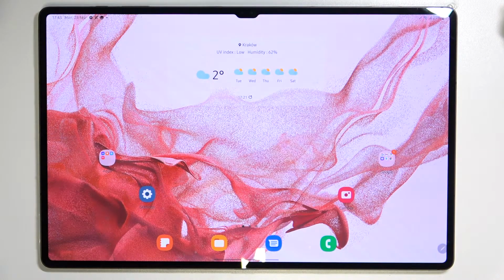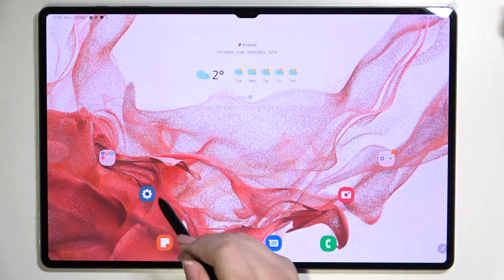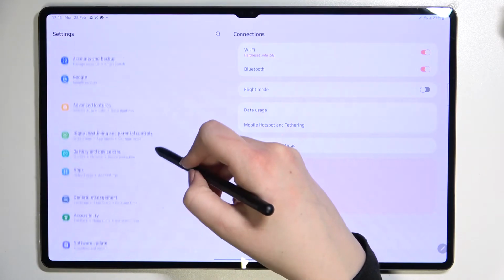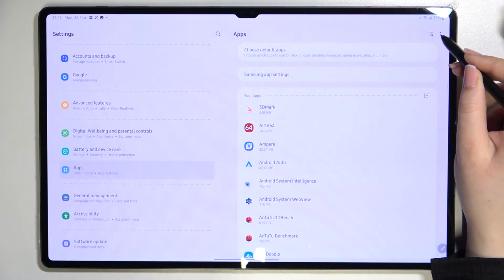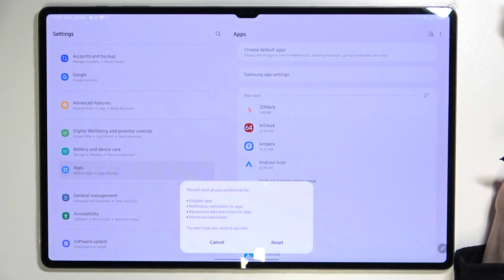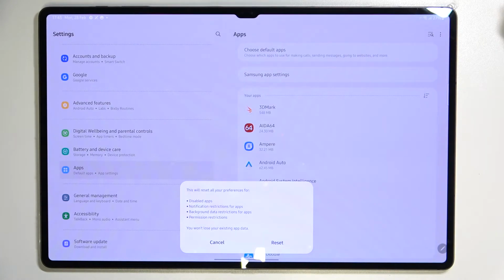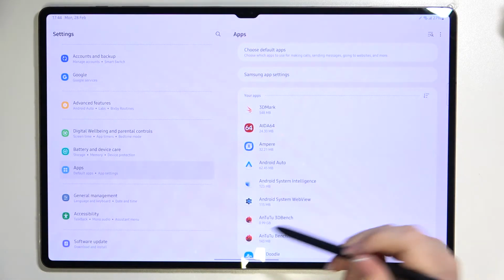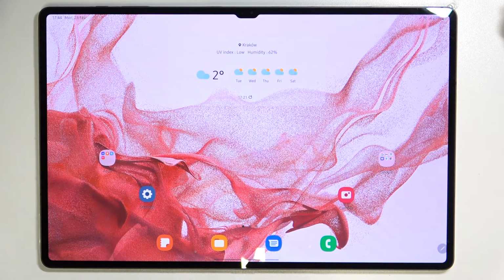How to Reset App Preferences in SAMSUNG Galaxy Tab S8 Ultra – Restore Preferences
If you’re wondering how to reset app preferences in your SAMSUNG Galaxy Tab S8 Ultra, then here we are coming with help! In this video we would like to share with you how easily you can find proper section in apps. There you’ll be able to easily reset app preferences for f.ex. disabled apps. So let’s follow all shown steps and successfully reset app preferences.

How to restore apps preferences in SAMSUNG Galaxy Tab S8 Ultra? How to restore default apps settings in SAMSUNG Galaxy Tab S8 Ultra? How to restore default preferences for apps in SAMSUNG Galaxy Tab S8 Ultra? How to reset app settings in SAMSUNG Galaxy Tab S8 Ultra?